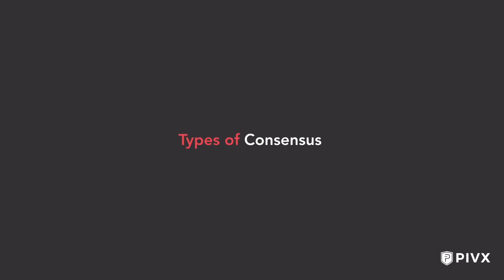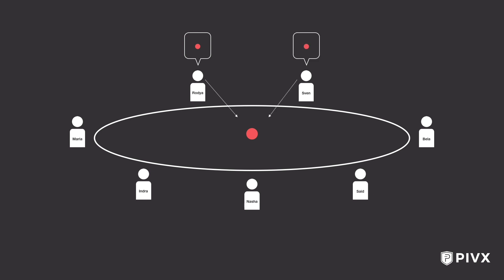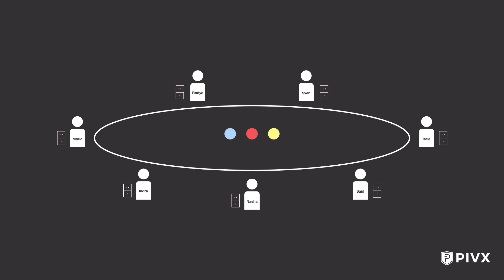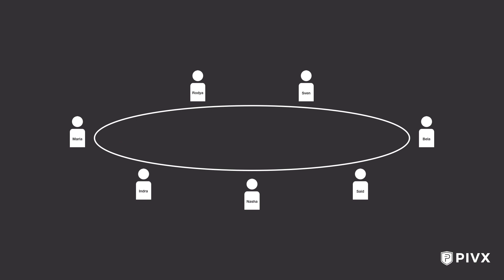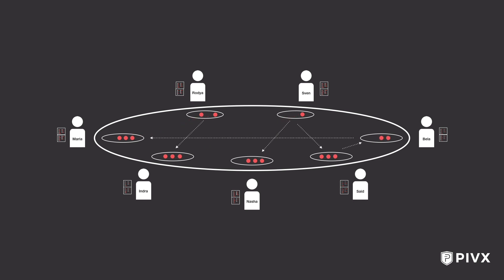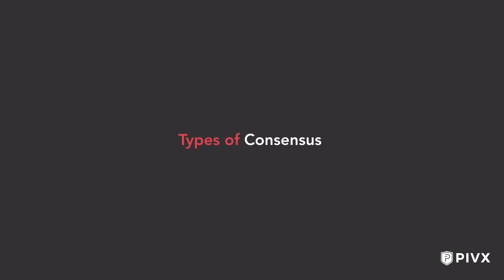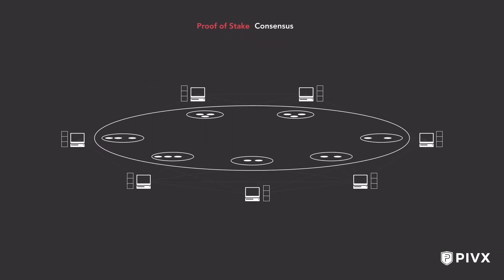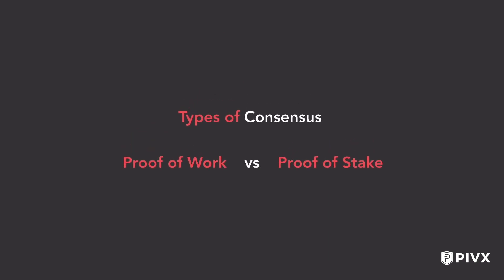PoS vs PoW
A non-technical explanation of types of consensus, specifically the difference between Proof of Stake and Proof of Work.  It is also is a great illustration of Blockchain, Decentralized Ledger Technology, Peer to Peer Networks and Cryptocurrency.

Special thanks to Chockablock for their work in simplifying complex things for all us normies.